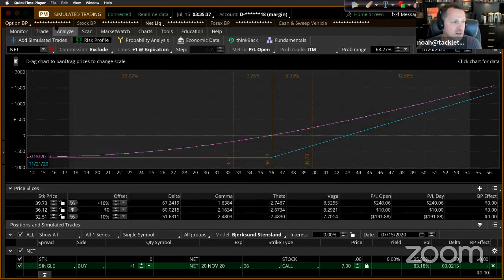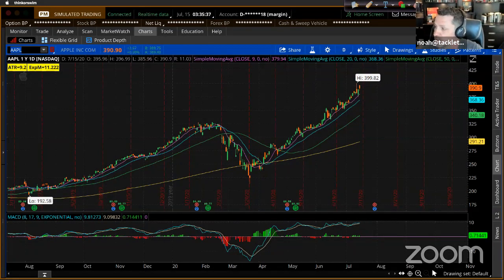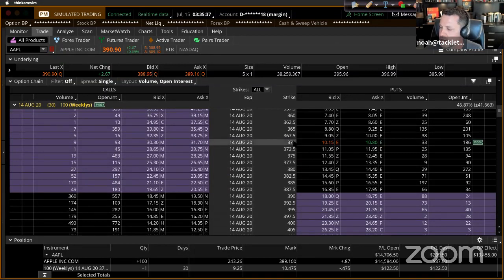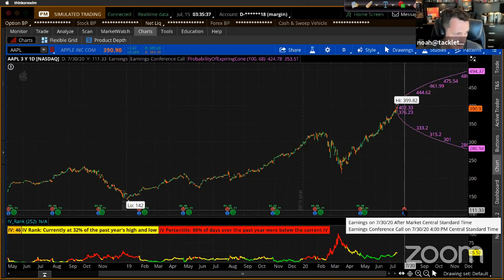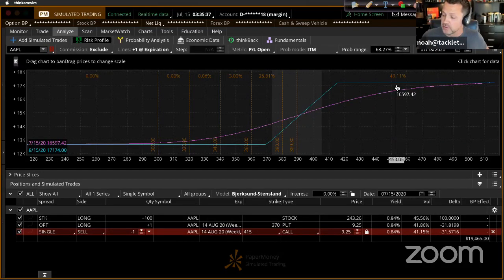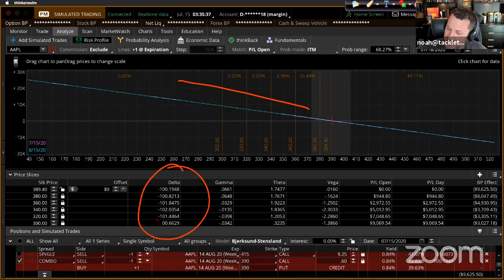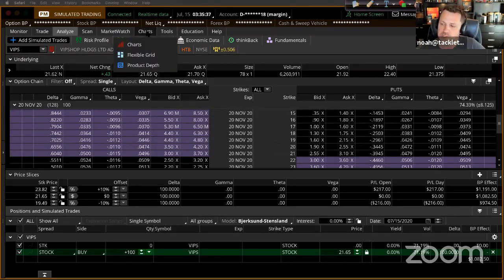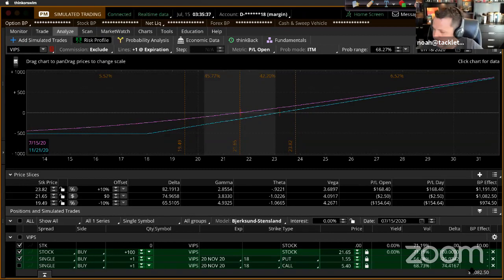Trade Masters - How to Cover Your Assets During Earnings Season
Everyday our coaches at Tackle Trading run through what is happening in the Stock Market. They cover the Stock Market News including Forex, Commodities, Options and the major indexes (S&P 500, Dow Jones and NASDAQ). Finally, they teach strategies and give out trade setups that they are looking at.